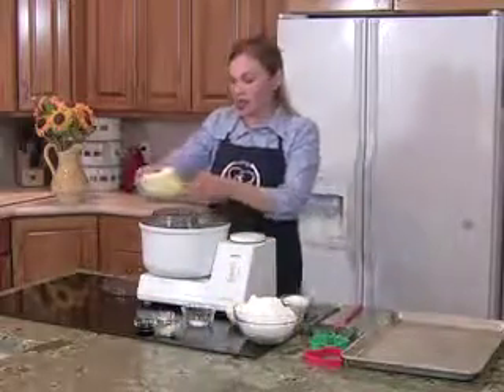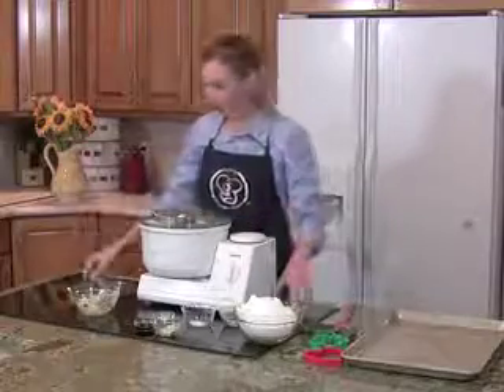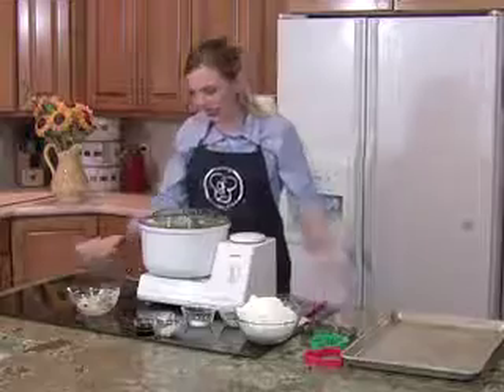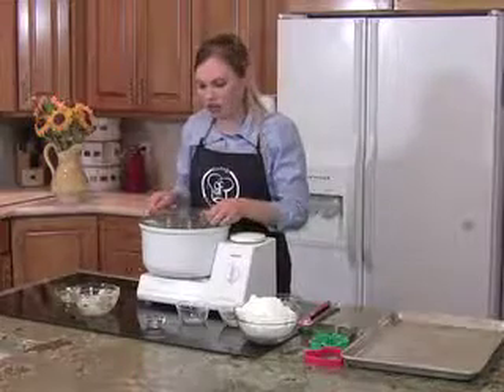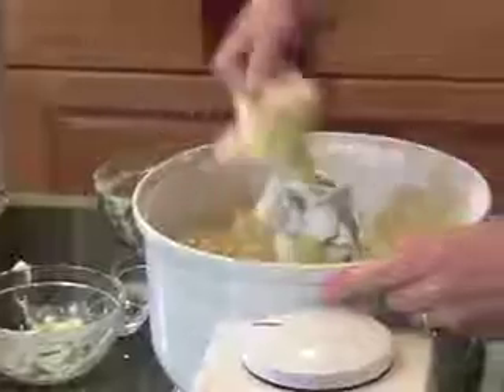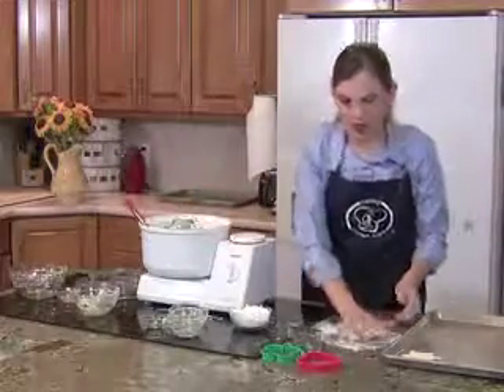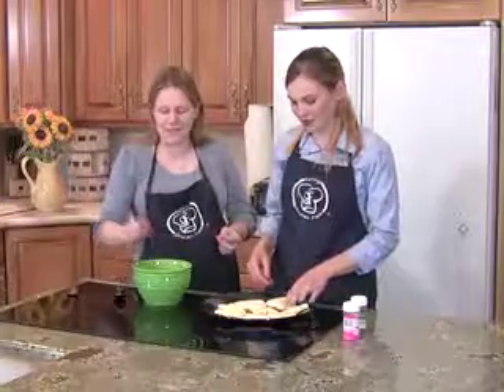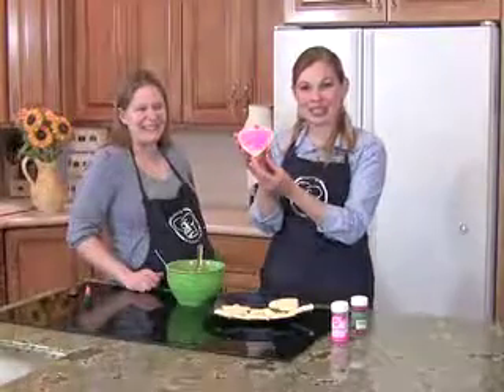Gluten Free Sugar Cookies